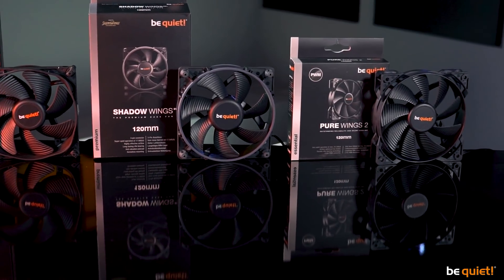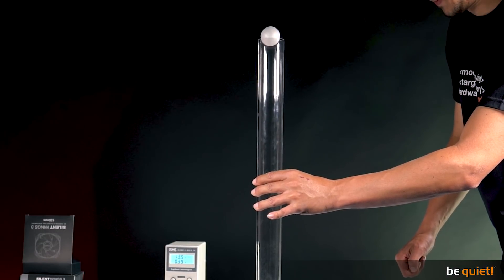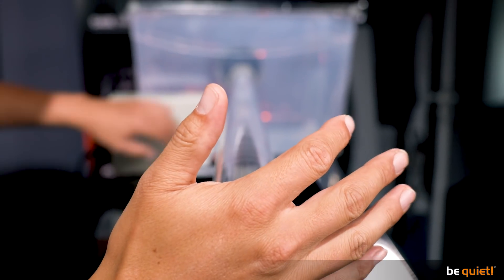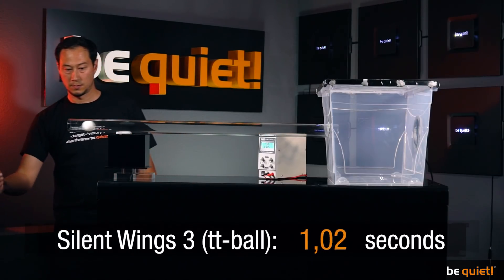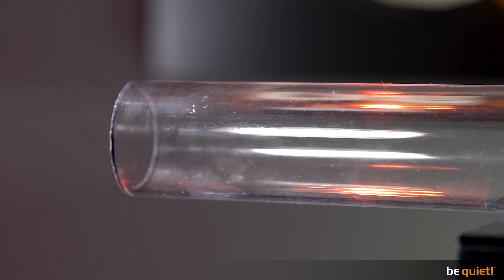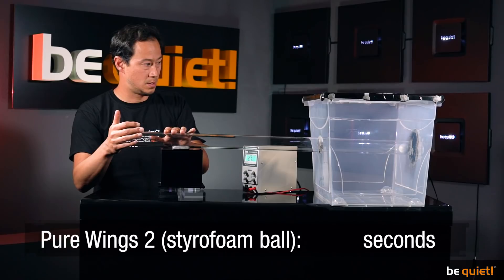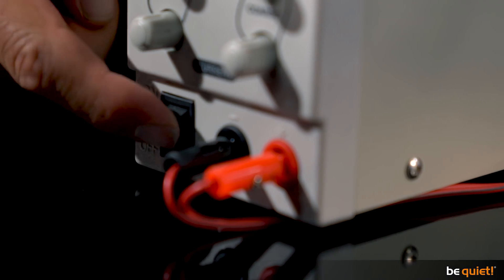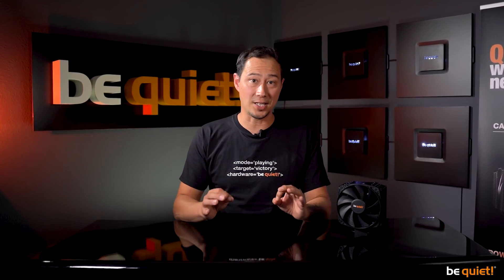Analyzing „fan performance“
What is „fan performance“? It’s not quite easy to define as it can mean several things: Depending on the field of application the fan has to either haul large quantities of air or create high air pressure – sometimes even both, all the while it’s important to note which RPM speeds led to which results. So we’ve designed a simple test which should make everything much clearer.